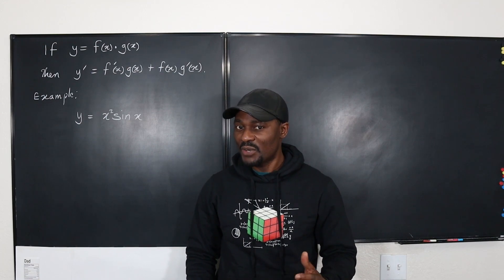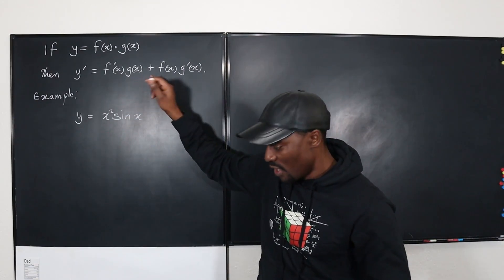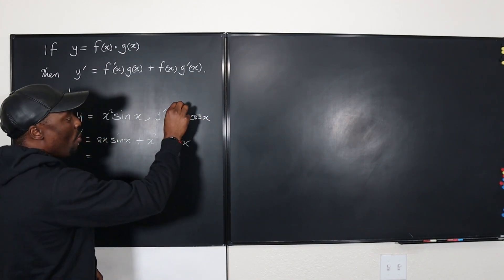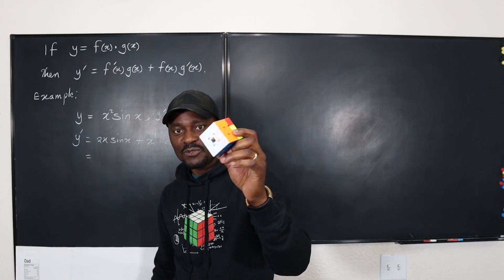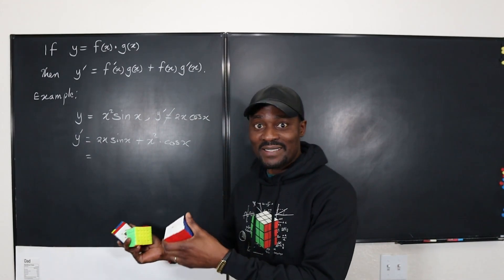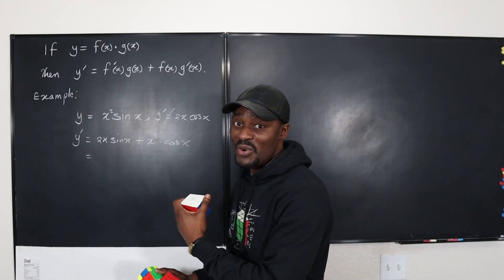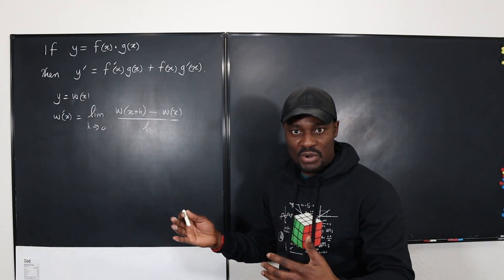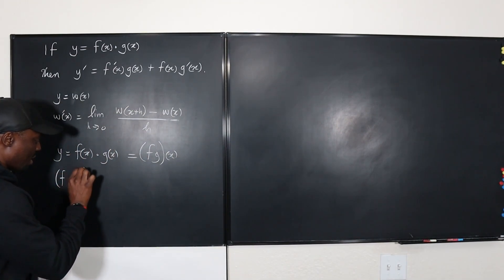Proof of The Product Rule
In this video, I showed a non rigorous proof of the product rule